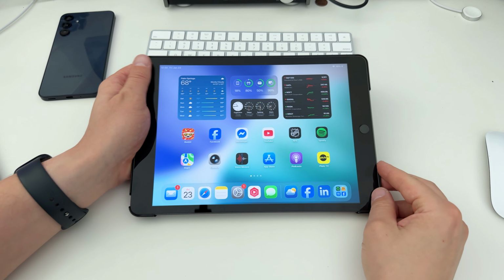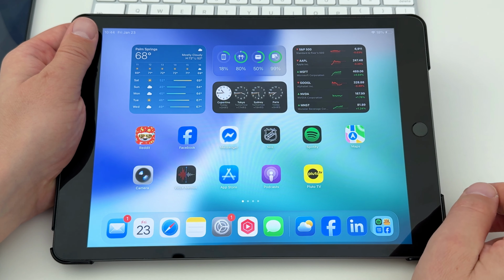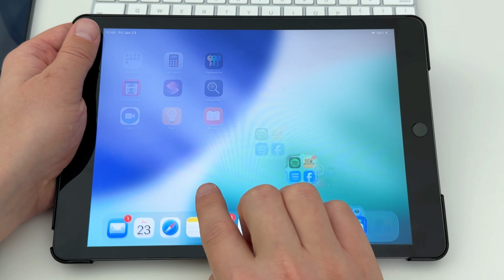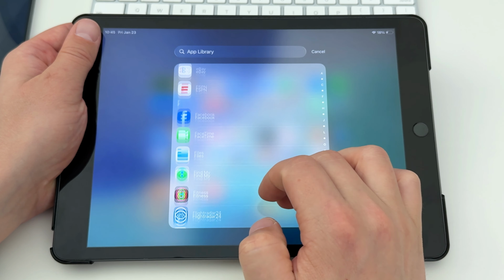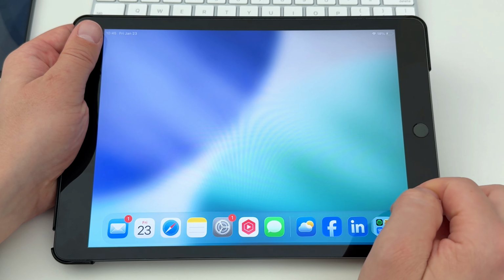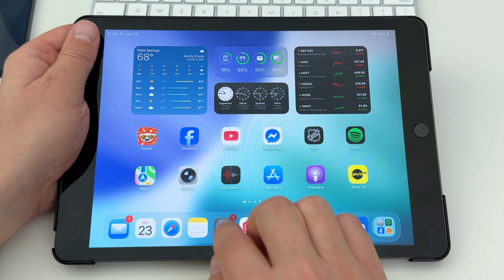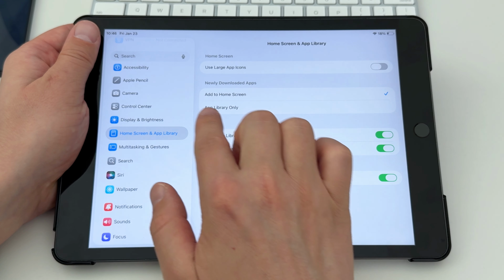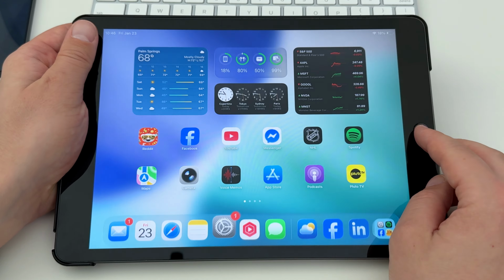How to Move Apps Back to the Home Screen on iPad – Easy Tutorial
Lost an app in your iPad’s App Library or hidden in folders? In this quick tutorial, I’ll show you exactly how to move apps back to your Home Screen so they’re easy to find and access.

Pro Tip: If you can't find an app in the App Library, scroll all the way down and check the hidden apps folder – that can contain apps that aren't otherwise visible.